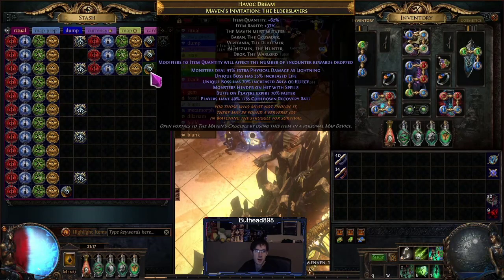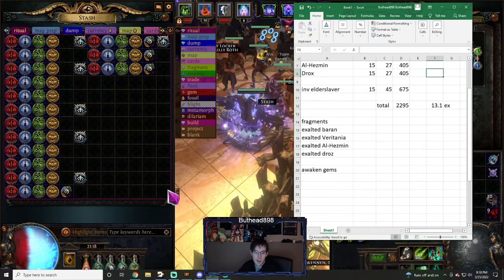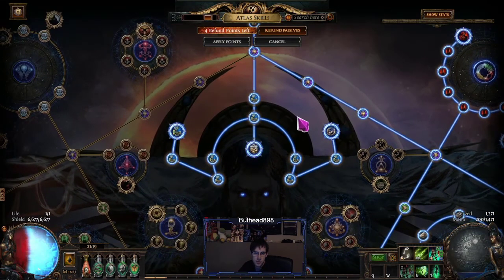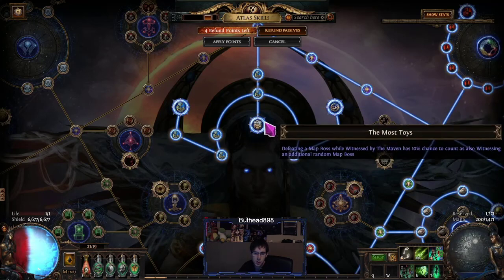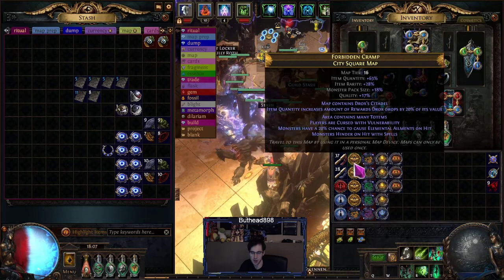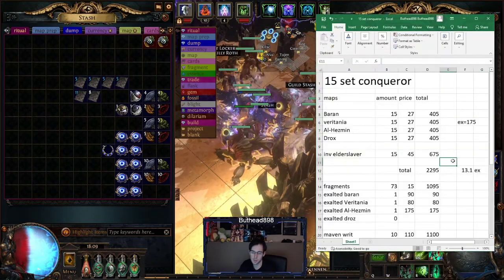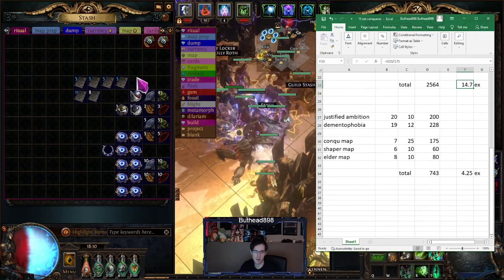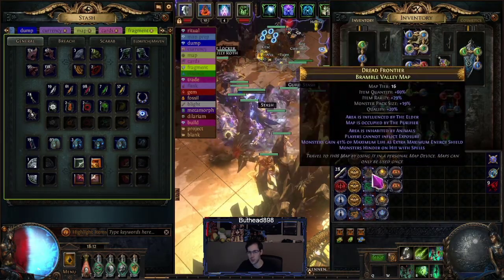POE 3.17 15 conqueror map set rotation worth it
loot from 15 sets of conquerors including inv after each set and after every 10 a maven atlas inv sicne it counts as a double witness as of 3.17